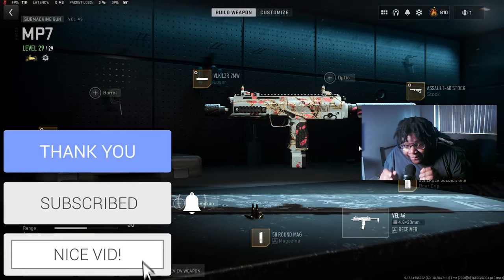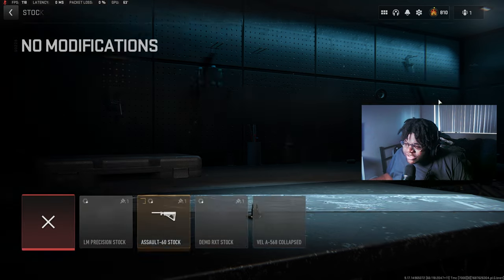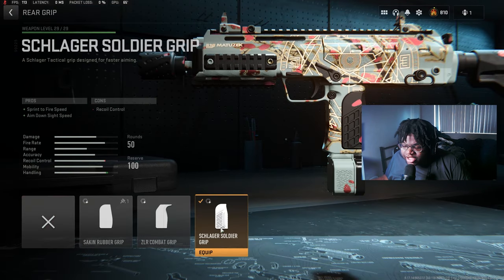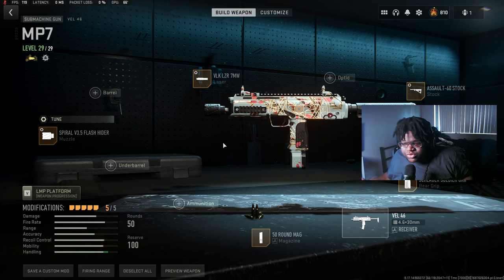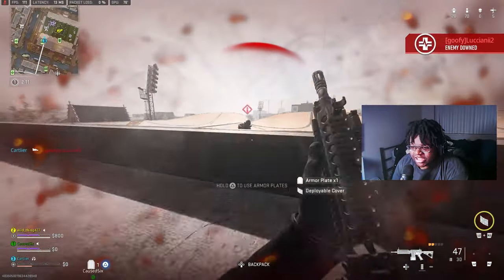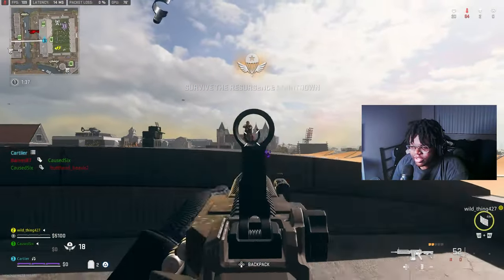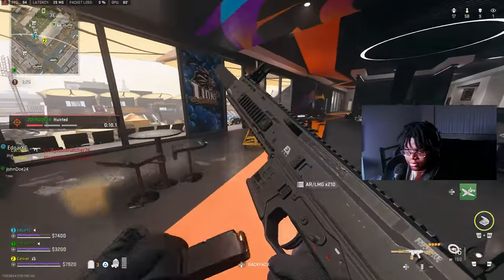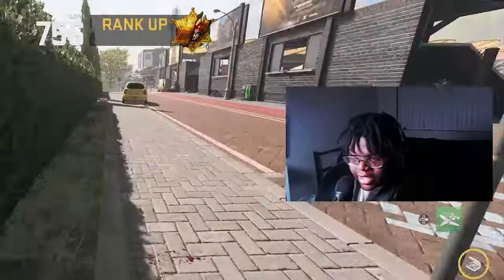new *BROKEN* VEL 46 SETUP in WARZONE 2!🤯(Best VEL 46 Loadout) - Modern Warfare 2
the BEST VEL 46 Class Setup in WARZONE 2! 😍 (Best VEL 46 Loadout in Warzone 2)